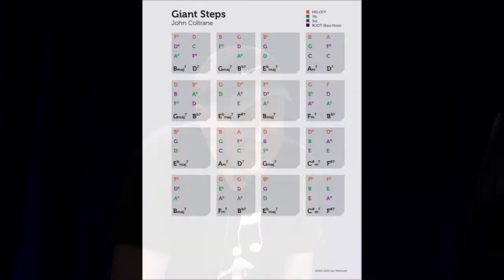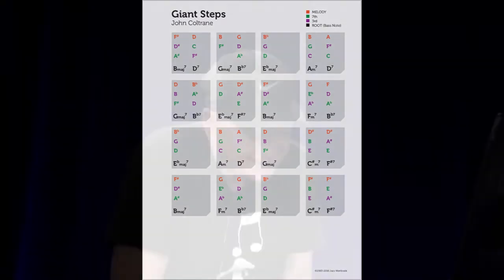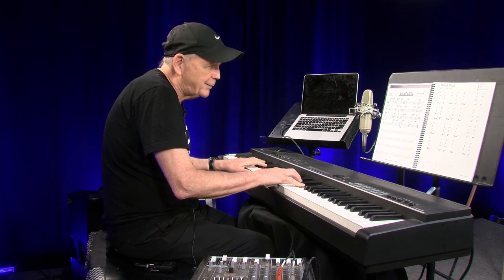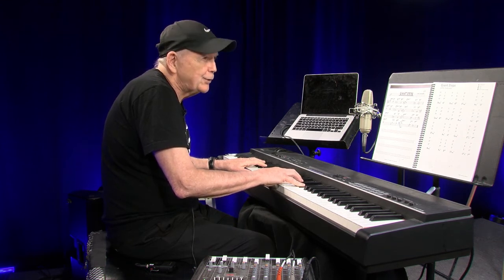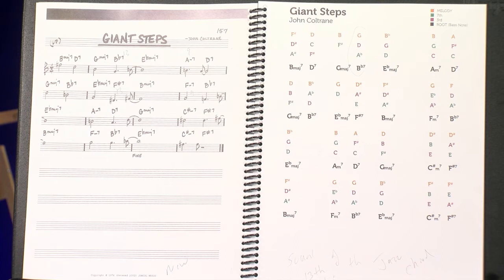Piano Lesson 4 Giant Steps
The Jazz Workbook piano  course - - piano for non piano players -jazz chords